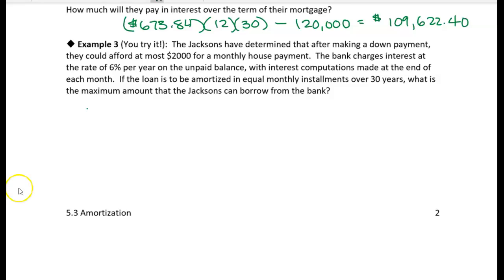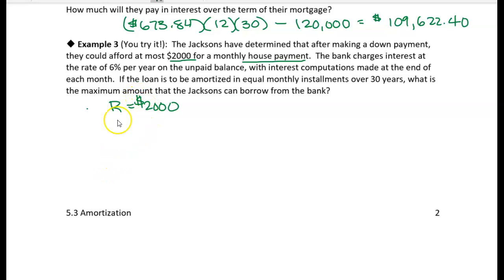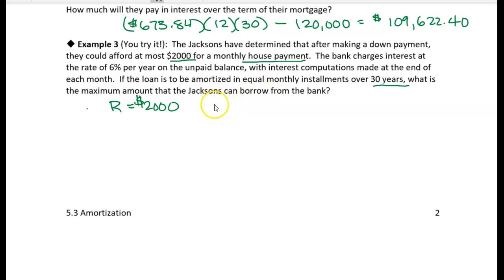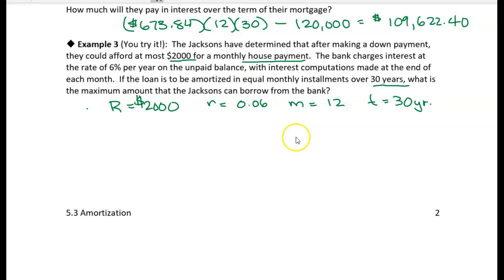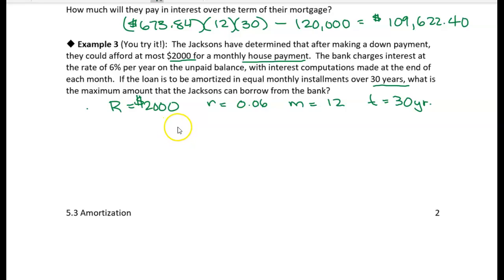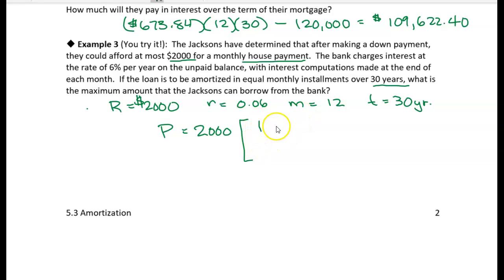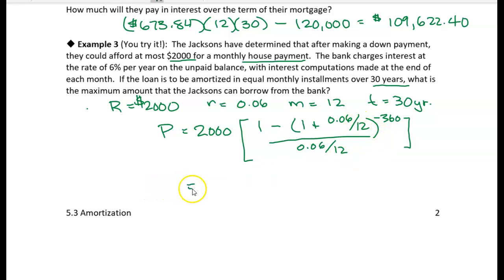5.3 Amortization: Example 3